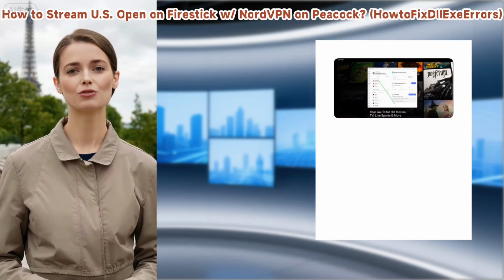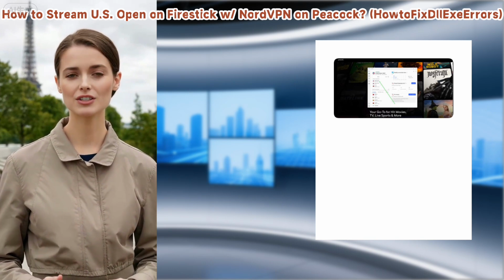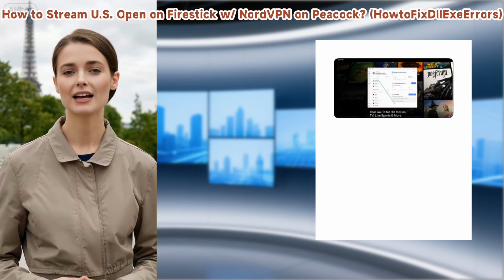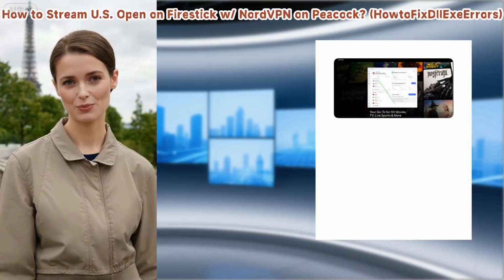How to Stream 2026 U.S. Open on Firestick with NordVPN?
Firestick walkthrough: install NordVPN, sideload Peacock if needed, and watch the 2026 U.S. Open on your TV stick with best server picks. get NordVPN@